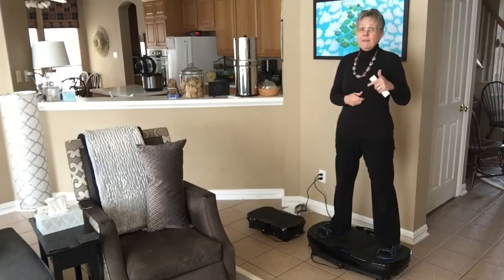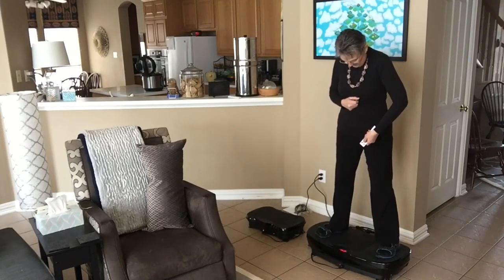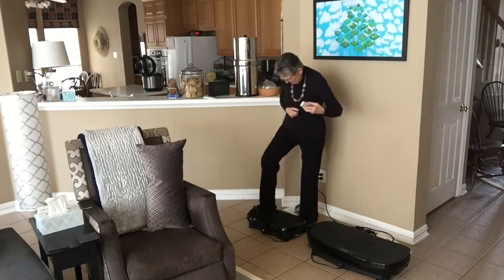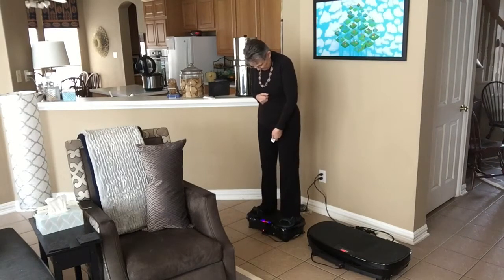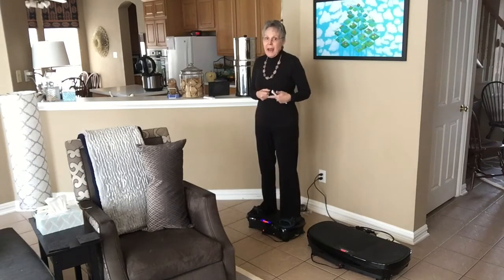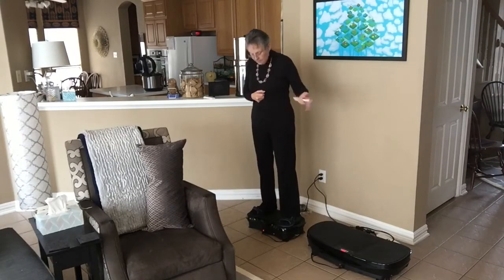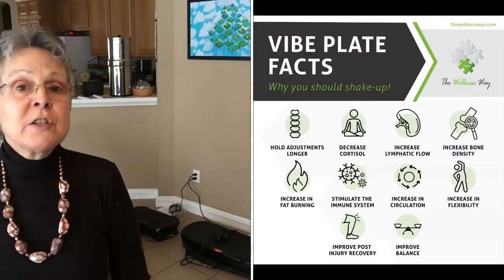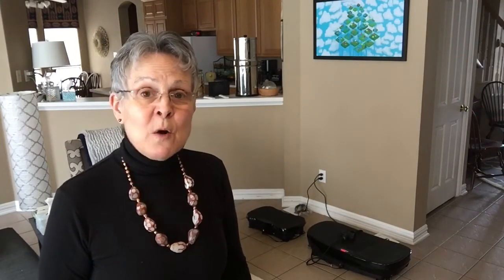Vibration Plates, comparing two units;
These are just some of the good things I’ve read about using a vibration plate:
* Increased lymphatic flow
* Improved bone density
* Increased blood circulation
* Increased oxygenation - via increased circulation
* Elevated human growth hormone.
* Weight loss

My two vibration plates that I demonstrated:
The one I'd been using since 2019 - Zelus 3D (seems to be "currently unavailable, but the specks will be informative of what to look for).

Marty Kendall of OptimisingNutrition wrote a blog post about me using a Glucose Meter as My Fuel Gauge

Here’s a blurb from a research article:
“Whole body vibration increases the level of growth hormone and testosterone in serum, preventing sarcopenia and osteoporosis. The aim of this study was to review the literature on vibration exercise in patients with postmenopausal osteoporosis based on the PubMed and Medline database. While searching the database, the following key words were used ‘postmenopausal osteoporosis’ and ‘whole-body vibration exercise’.”

NOTE: If you have these medical conditions check with your doctor before using:
- Don't use a vibration machine while pregnant
- blood clots in lower body
- Wear Pacemaker or any other cardiac implant.
- 'Recent' surgery
- 'Recent' artificial joints
- 'Recently' placed IUDs (for pregnancy or birth control)
- Condition that affects the spine
- Have Tumors
- Retinal detachment
- Pulmonary embolism (blood clots around your lungs)
How to Stimulate Vagus Nerve Function to Reduce Inflammation and Support the Brain - Wave vibration has been heavily studied by the scientific community for its health benefits. This therapy involves standing on an oscillating plate that produces low-level vibrations. These vibrations then create positive stress throughout the body (like the kind of stress created by exercise). This stress activates the vagal nerve among other parts of the body.
Boost Vagal Function to Improve Chronic and Autoimmune Conditions
The vagus nerve is responsible for several key functions in the body:
* Influencing the HPA function (hypothalamus/pituitary/adrenal axis)
* Lowering heart rate
* Decreasing inflammation
* Lowering blood pressure
* Stimulating blood sugar balance
* Connecting the brain to the gut
* Managing stress and anxiety
* Increasing stomach acidity and helping with digestive enzyme production
* Controlling bile in Gall Bladder to help break down fats
* Promoting water balance in the kidneys
* Influencing fertility and sexual pleasure
“[...] it appears to help address a key concern in diabetes and many common diseases: inflammation. While acute inflammation helps us fight disease, chronic inflammation helps start and sustain a variety of diseases from cardiovascular problems to cancer as well as diabetes.”

“Vibration also reduced inflammation levels, including shifts in some immune cell levels. Vibration also was better than drugs at reducing A1C levels, which provide a better idea of your average blood sugar levels than a fasting glucose by showing what percentage of your oxygen-carrying hemoglobin is routinely coated with sugar. High glucose, or blood sugar levels, may result in sugar binding to cells and other places inside the body where it can alter function.”

Another piece from the Medical College of Georgia at Augusta University:
“A daily dose of whole body vibration–like time on a treadmill–reduces body fat and insulin resistance and improves muscle and bone strength in a mouse model of morbid obesity and diabetes, researchers report.”
A 2017 study published in Endocrinology by Drs. Alexis Stranahan and Meghan E. McGee-Lawrence at MCG provided evidence that in their animal model of obesity and diabetes, whole body vibration was essentially the same as walking on a treadmill at reducing body fat and improving muscle and bone tone, including reducing seriously unhealthy fat around the liver, where it produces damage similar to excessive drinking.